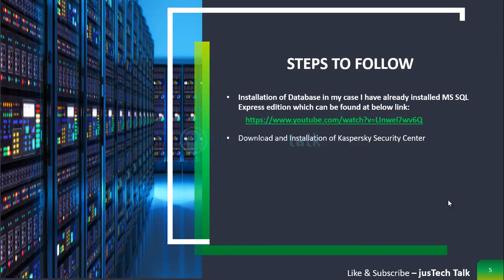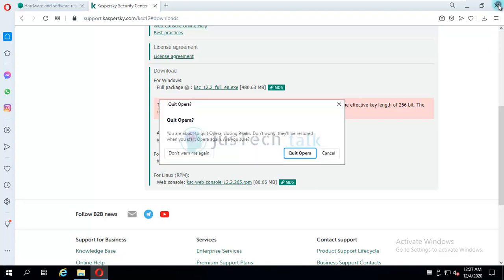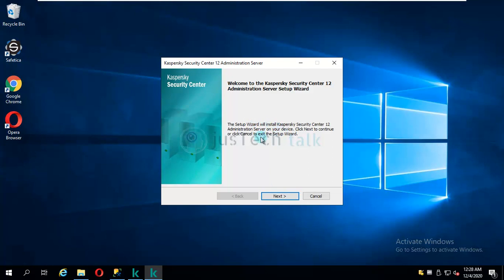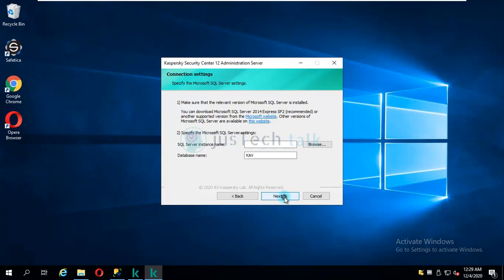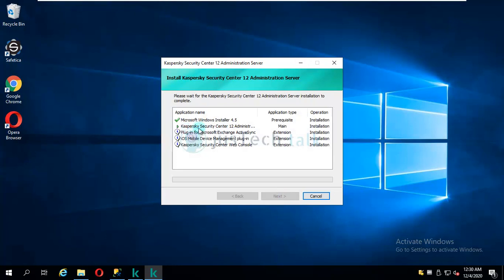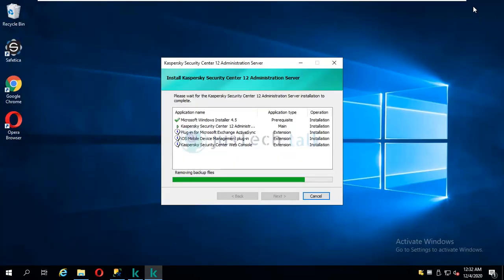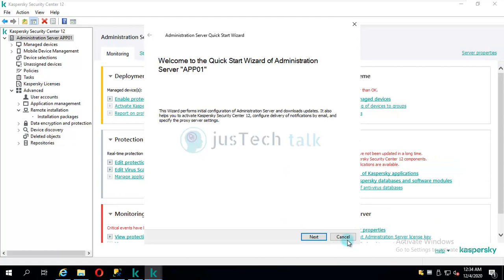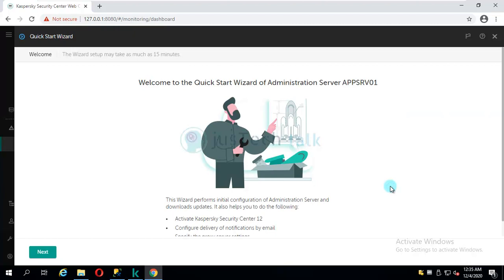How to Install Kaspersky Security Center 12 - Step by Step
In this video, I have discussed "How to install Kaspersky Security Center (administration Server) even for beginners. As SQL installation is not part of the installation setup anymore you can find how to install MS-SQL at below link: